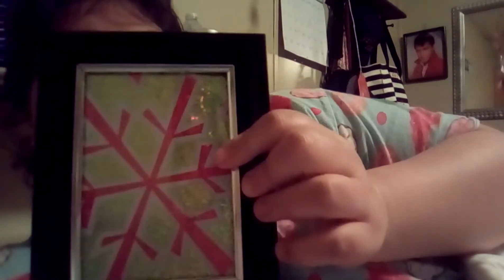Dollar tree diy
I used my tablet so sorry about the angle ! Crafty girl inspired this idea so check out her channel